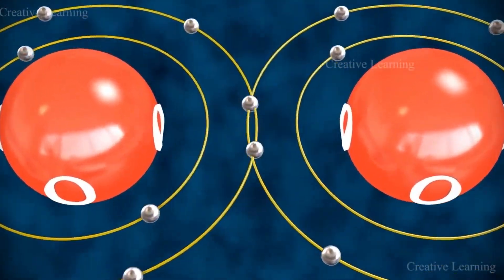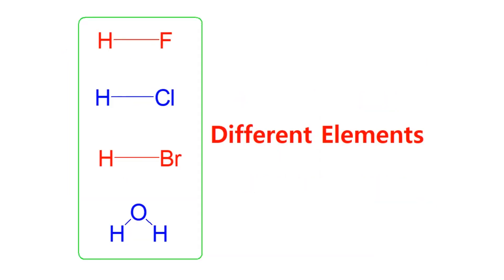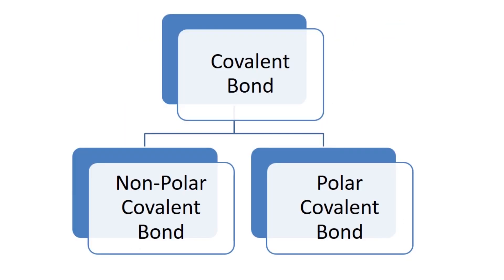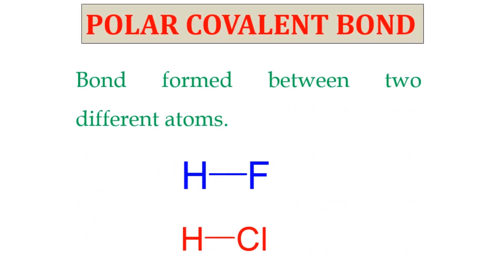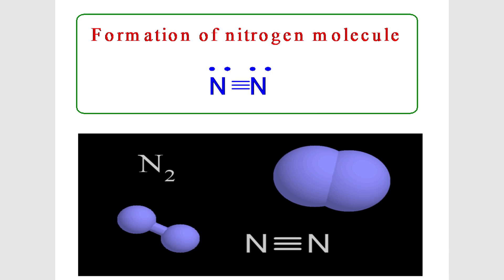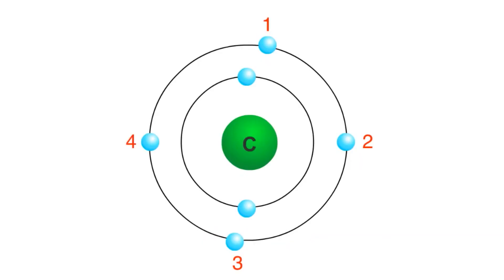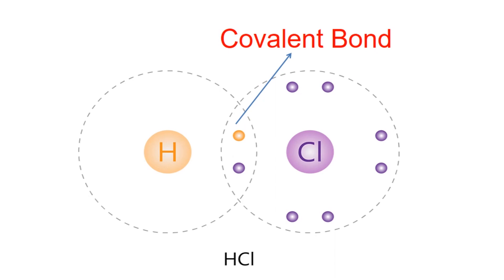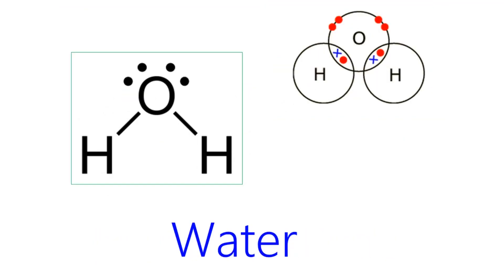Chemical bonding-Covalent bond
Covalent bonding with examples